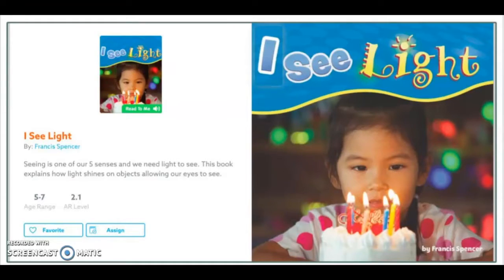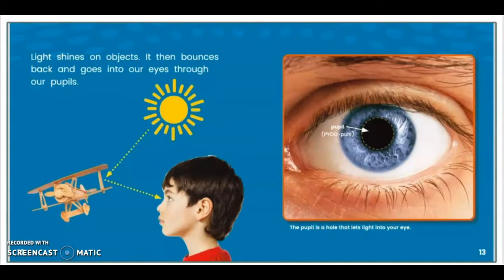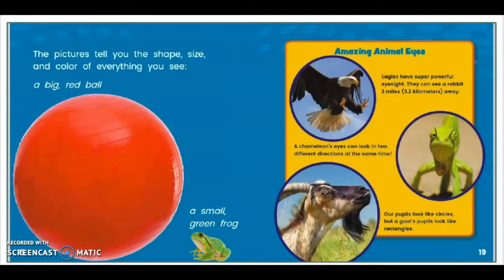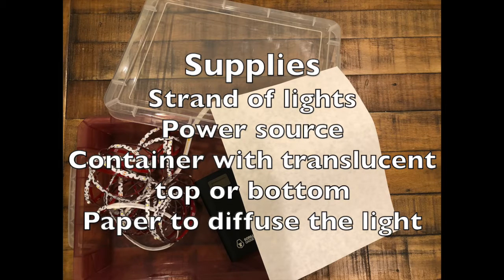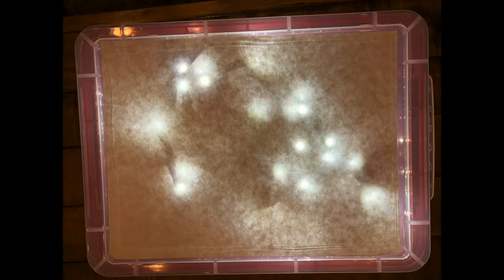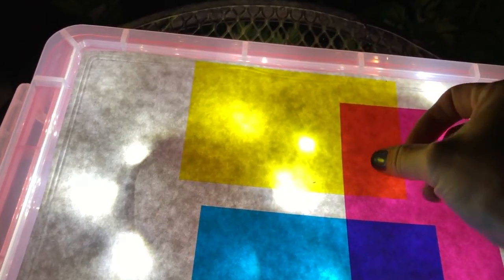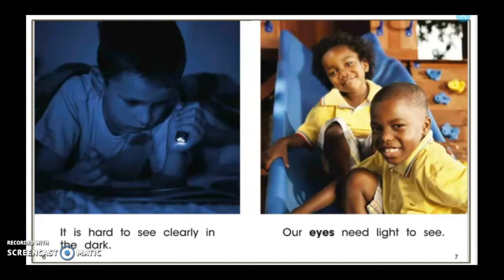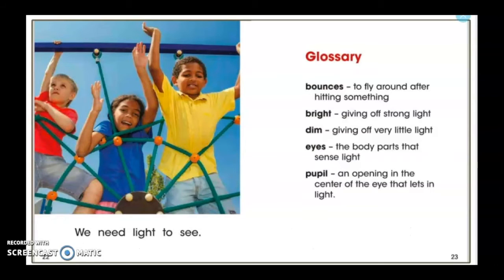minimake light table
Join me as we make a simple light table.